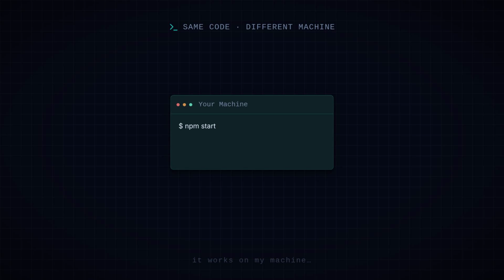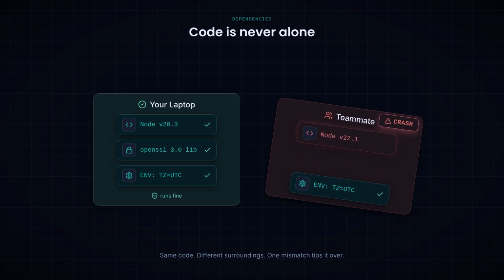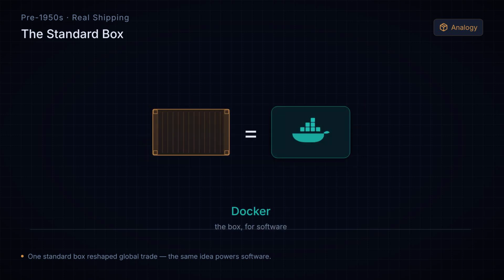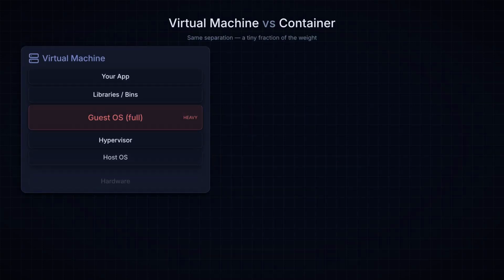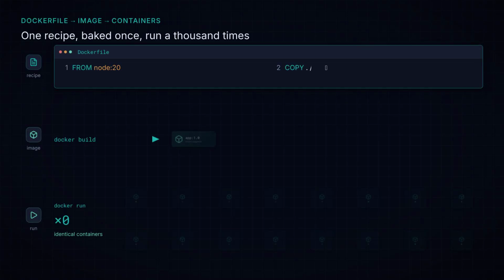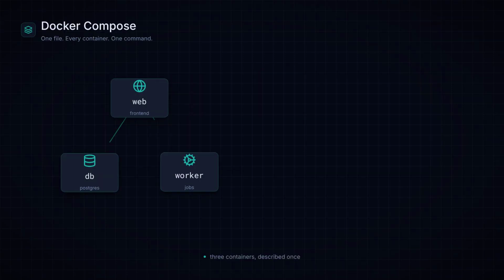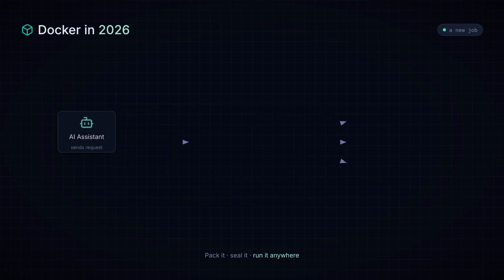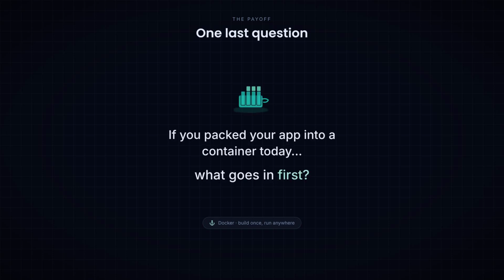Docker Explained for Beginners: Containers Made Simple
"It works on my machine." Every developer has said it. This video explains why the same code runs perfectly in one place and breaks in another, and how Docker quietly solves it for good.

We start from zero, no jargon, no assumptions. Using real world analogies (the shipping container that reshaped global trade, and a lunchbox vs a whole kitchen), you will finally understand what a container actually is and why it matters. Then we build up the core pieces one at a time: how containers differ from virtual machines, what a Dockerfile and an image really are, where Docker Hub fits in, and how Docker Compose runs a whole multi part app with a single command. We close with a quick look at Docker in 2026, including running AI models locally with docker model run and the new MCP Gateway.

If you have ever been curious about Docker but found every tutorial drowning in jargon, this one is for you.

Chapters:
0:00 - Works on my machine
0:28 - Your code is never alone
1:00 - The shipping container idea
1:39 - What a container really is
2:08 - Container vs virtual machine
2:46 - Dockerfile and image
3:20 - Docker Hub, the shared shelf
3:48 - Docker Compose
4:19 - Docker in 2026
4:51 - The payoff

Drop a comment: what is the first app you would pack into a container?

Docker DevOps Containers Programming SoftwareDevelopment CodingForBeginners Kubernetes